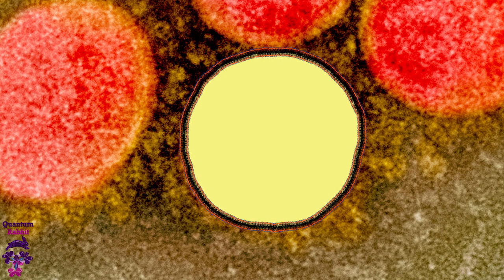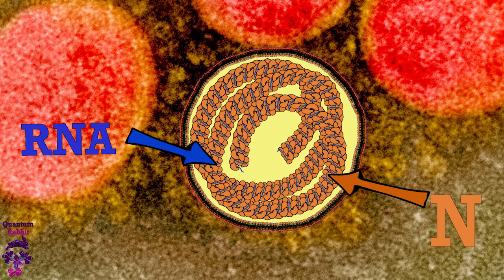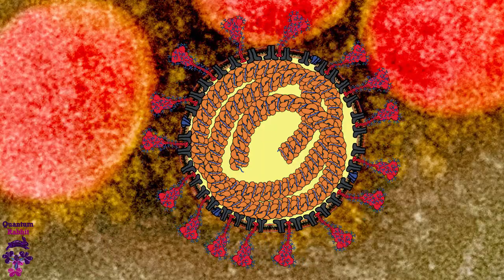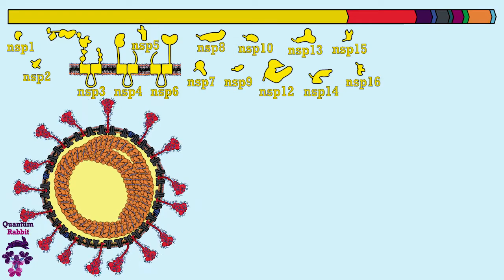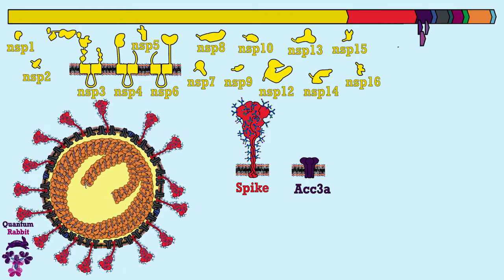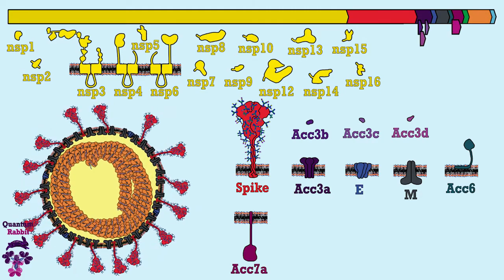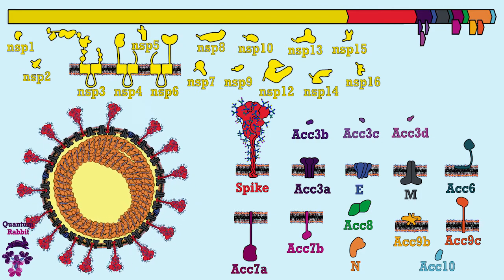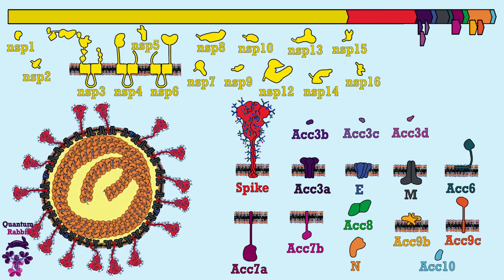SARS CoV-2 Viral Genome and Proteins